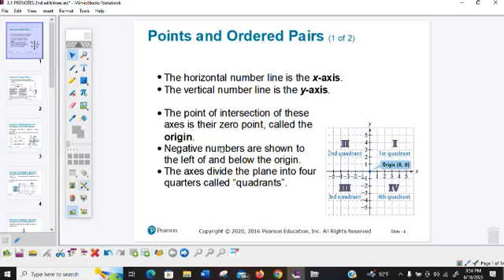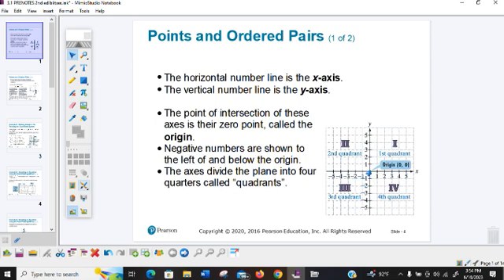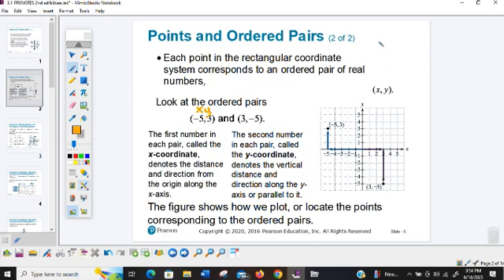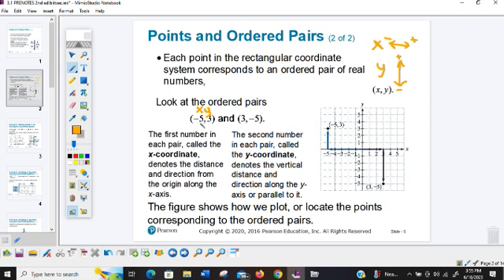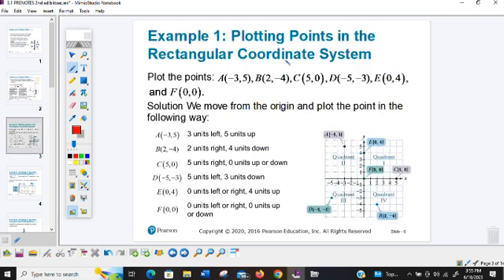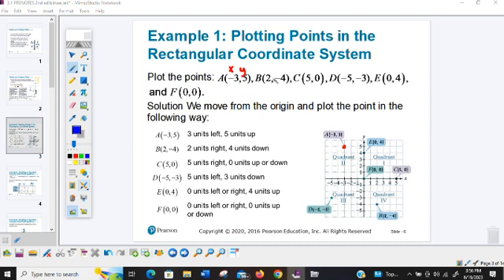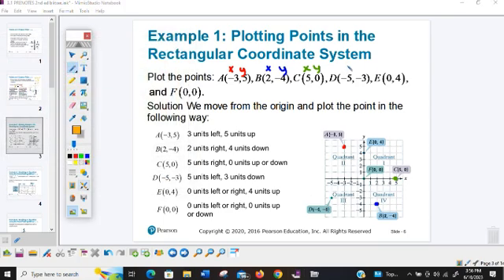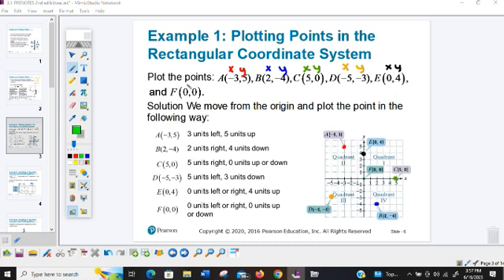Plotting Points on a Rectangular Coordinate System